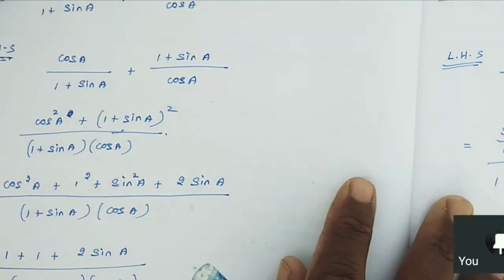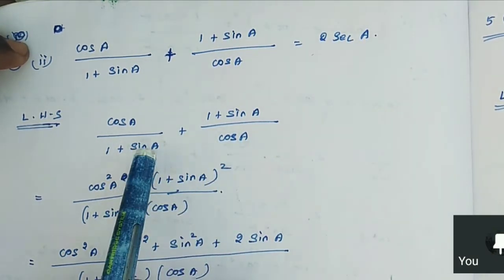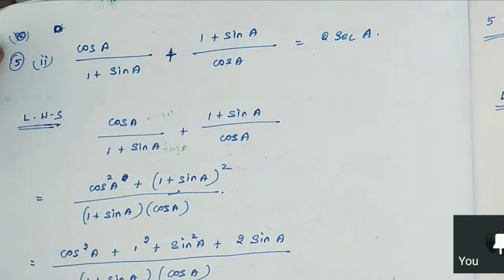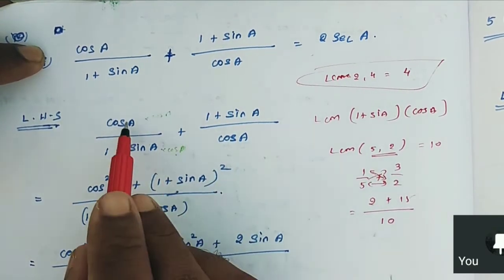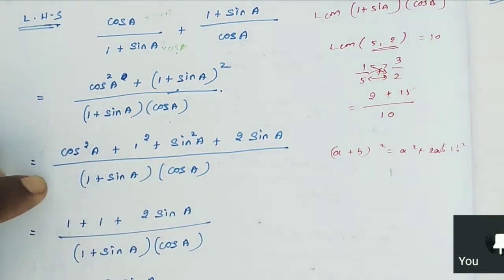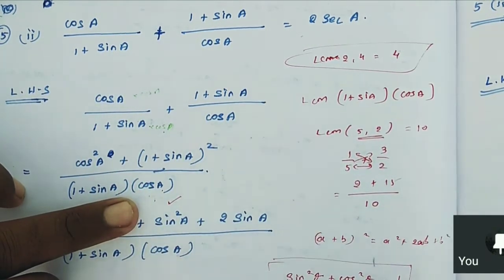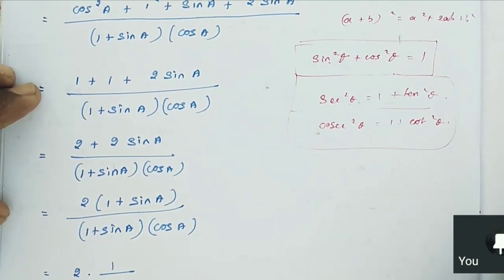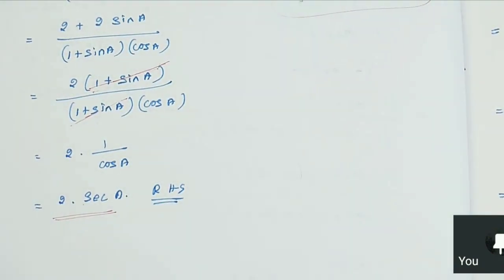InShot 20200917 115914964